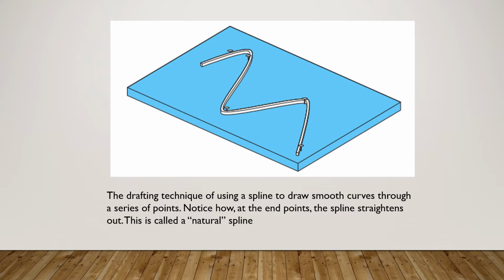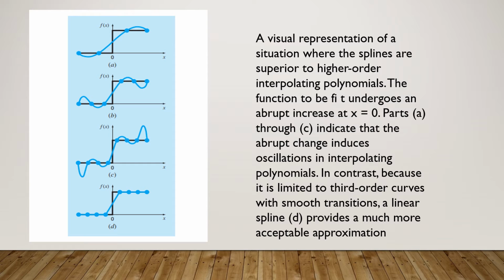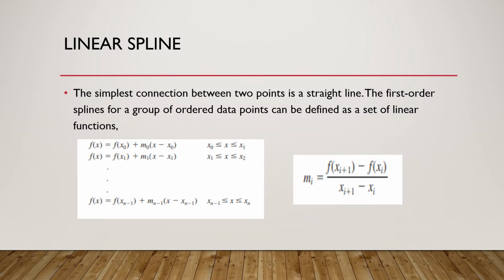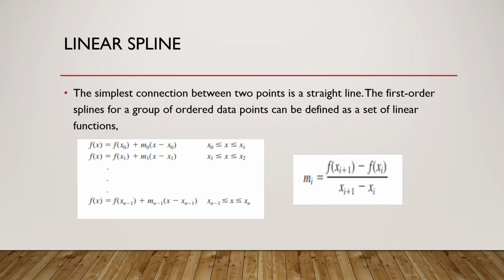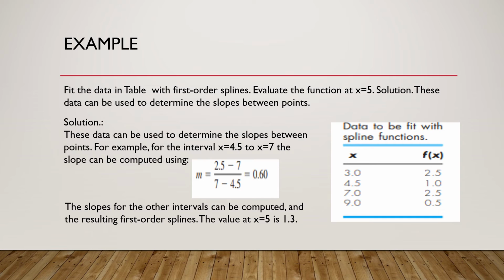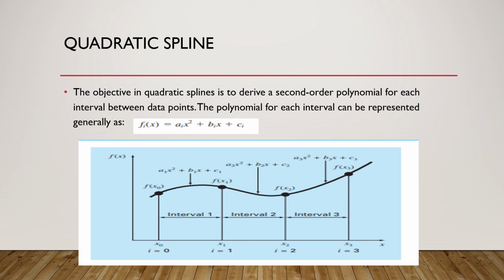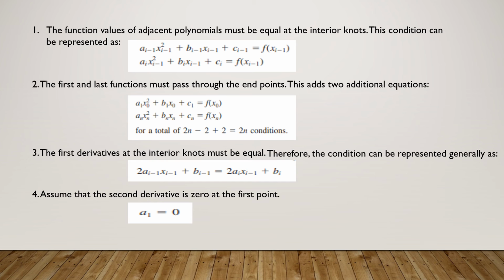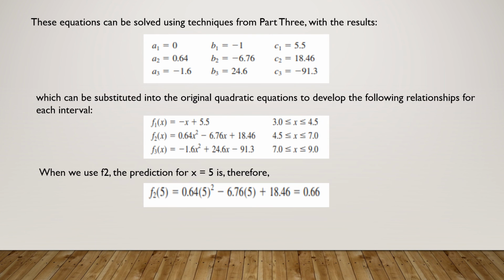Spline interpolation pptx